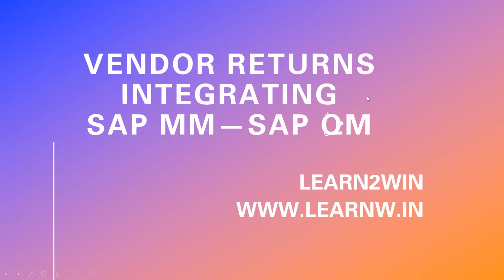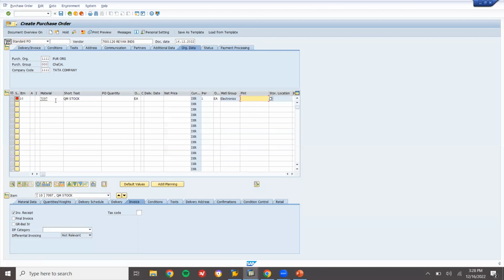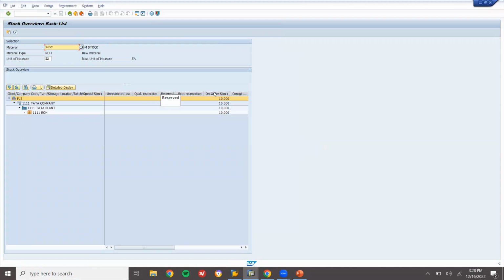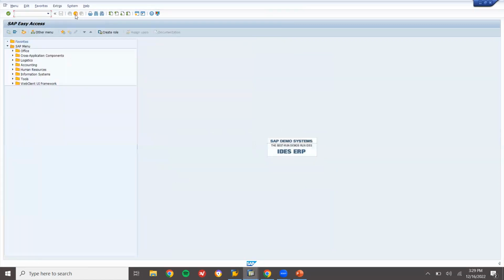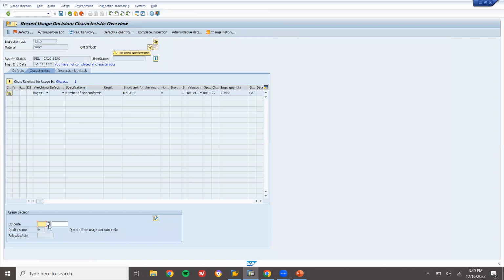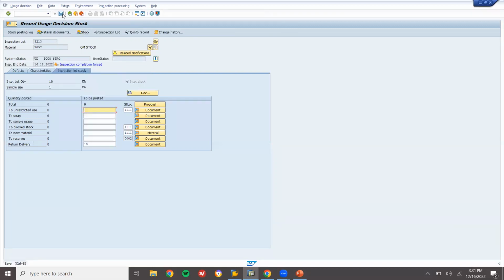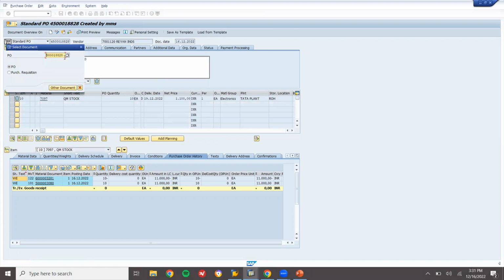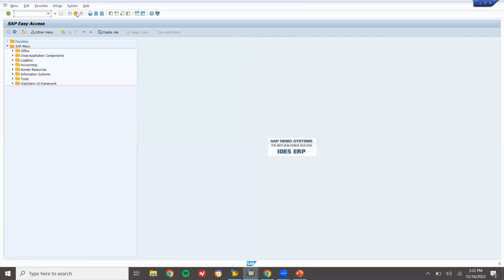Vendor Returns sap mm | sap quality management | sap qm vendor returns | sap qm supplier returns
SUPPLY CHAIN
Purchasing Department
Quality Department
Stores Department
Production Department
Sales Department
Finance Department
Maintenance Department

Purchasing Department:
Purchase Order
Goods Receipt

Quality Inspection Department:
Inspection
Inspection lot

Store Department:
Transfer Request
Transfer Order

Production Department:
Production Order

Sales Department:
Sales Order
Customer Delivery
Customer Billing

Finance Department:
Accounts Receivable
Accounts Payable

Plant Maintenance:
Repair Order
Close Order

learn2win sap
learntowin sap